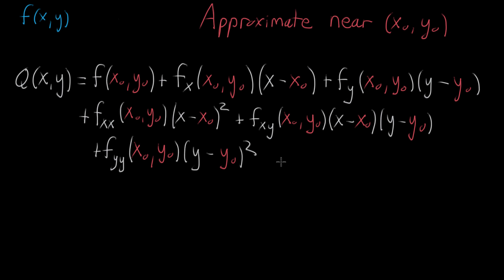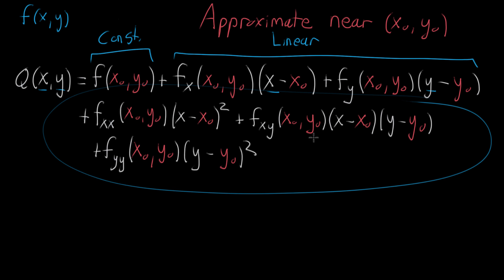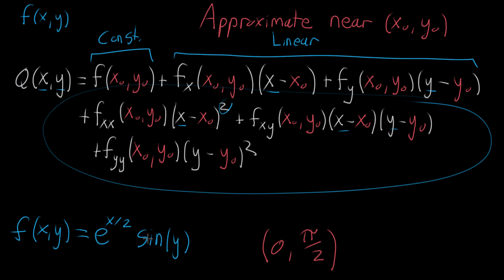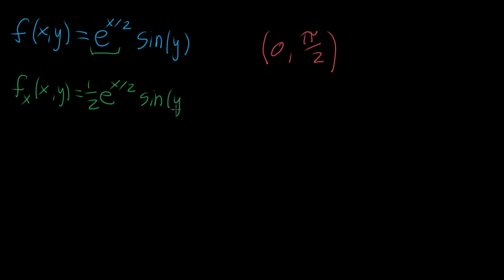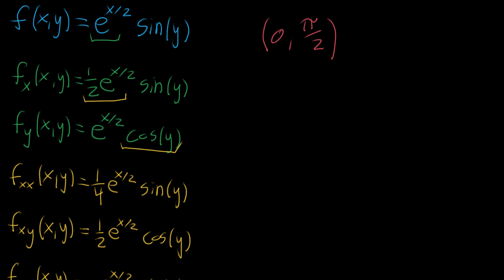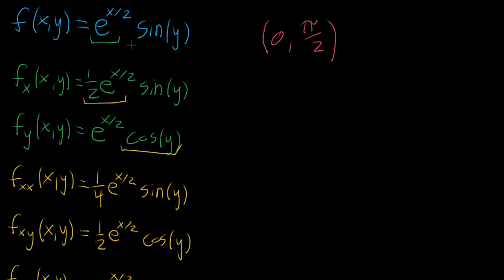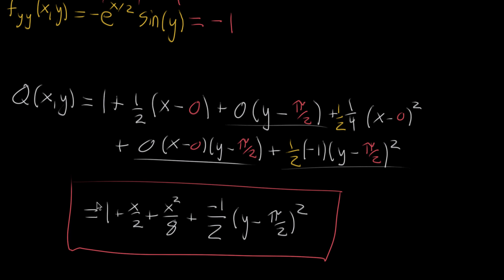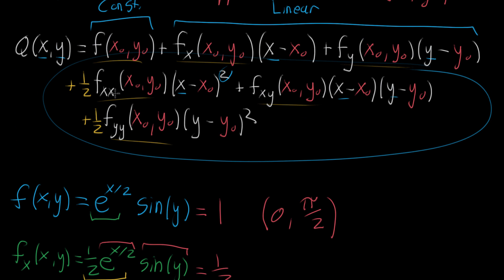Quadratic approximation example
A worked example for finding the quadratic approximation of a two-variable function.